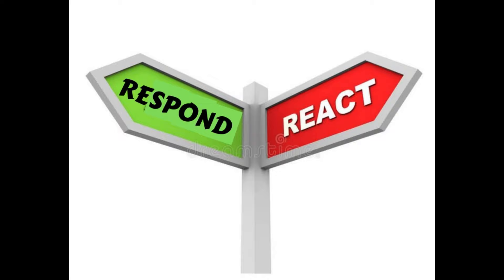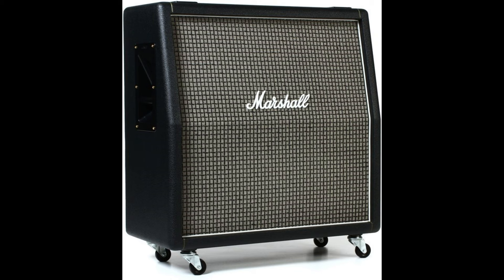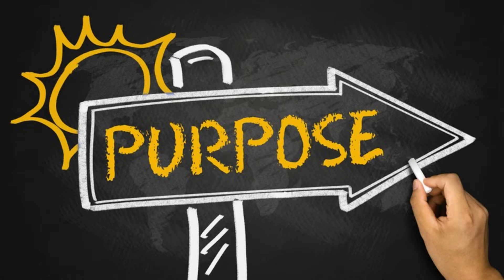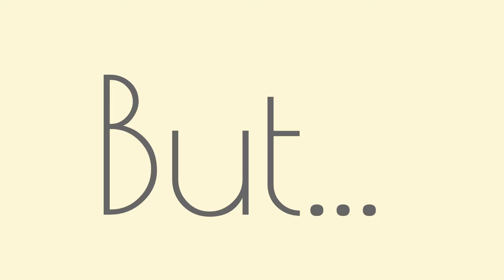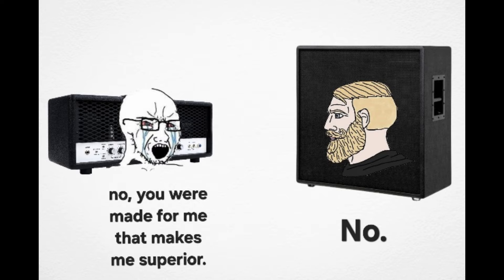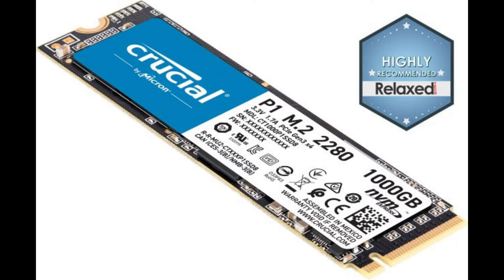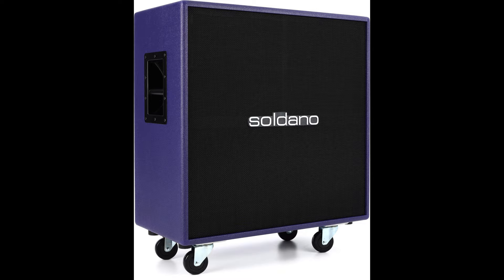Sonic teaches you about impulse responses.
What is an Impulse response? Well, don't you worry because Sonic has the answer, and he's willing to share in his lecture, so join us.                                                                         BTW, if you're interested in getting the Jun Senoue tone, make sure to sub and check out this link to get the newly released (Senoue) Impulse response pack. Thanks